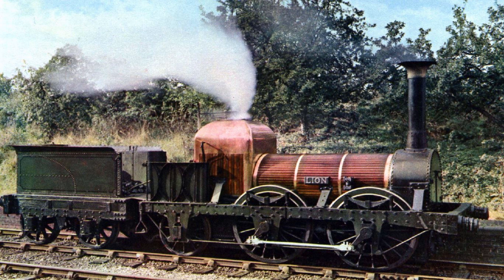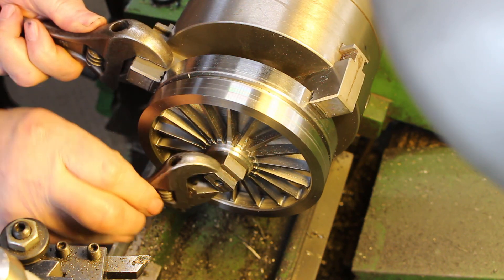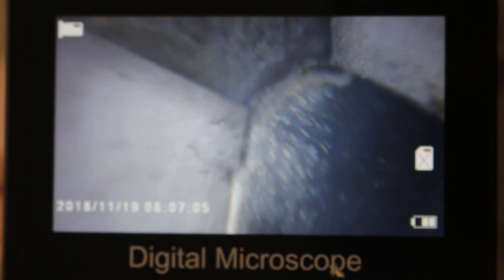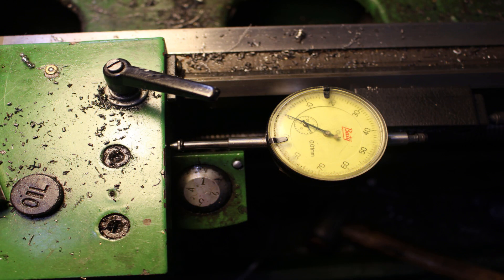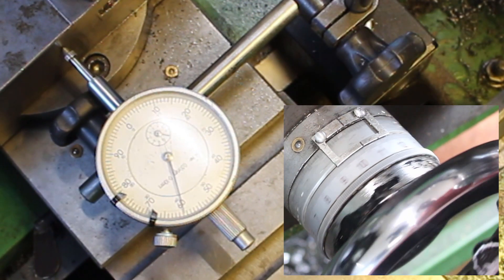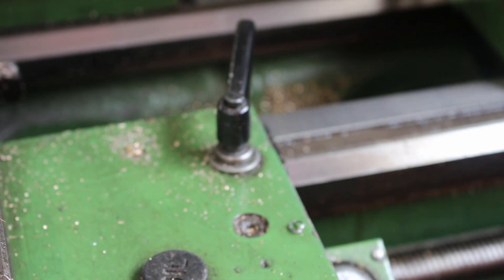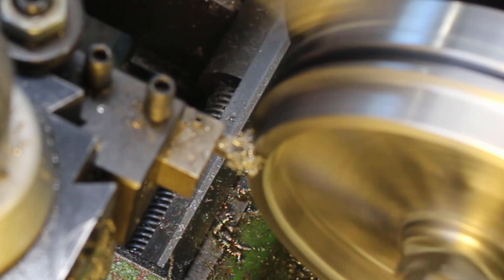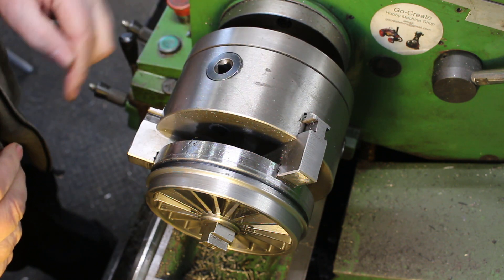Lion - Locomotive Steam Engine Build pt.31 - Driving Wheels Spokes and Tread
In this video I continue with my 5" Gauge Lion Locomotive and continue work on the Driving Wheels completing the spokes and tread.